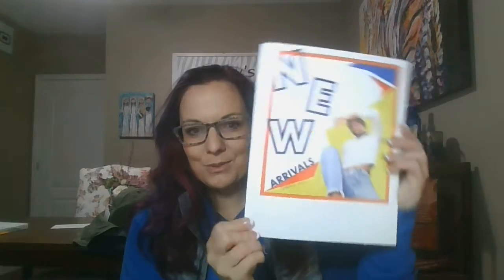New Headwear with No Fly Zone® insect repellent technology & UPF 30+ sun protection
What's New Wednesday-  New Headwear with No Fly Zone® insect repellent technology & UPF 30+ sun protection